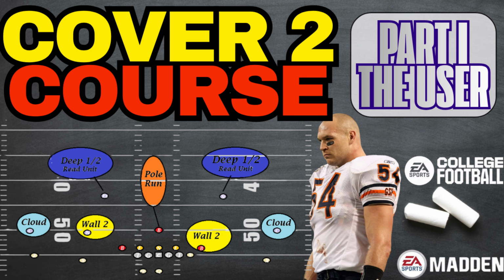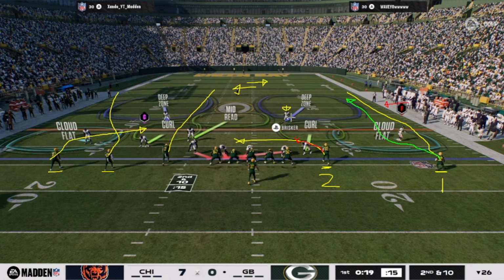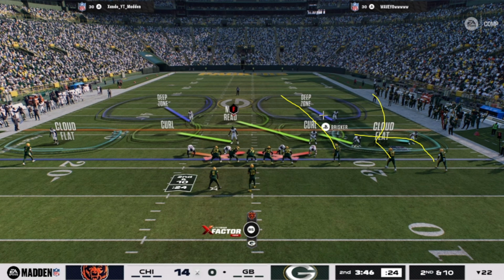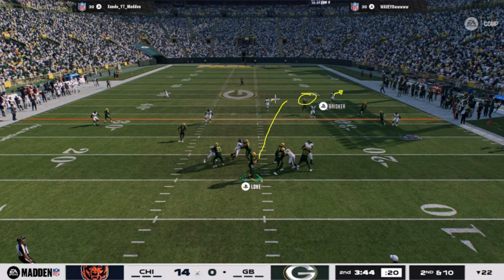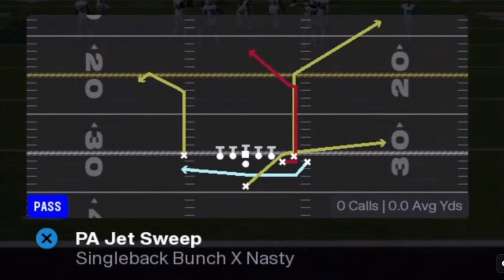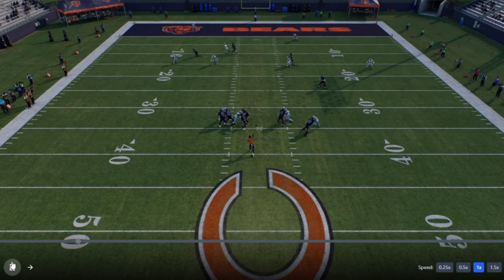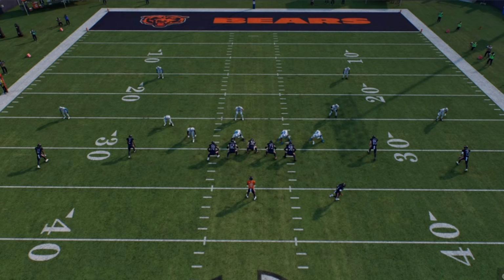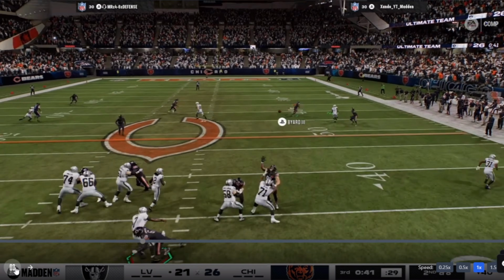Cover 2 Course - Part I - Usering non traditional players to increase effectiveness of Cover 2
0:00 - 1:30 = Cover 2 course. What this course is about and the point of the course. It's to show how to play the coverage more effectively in Madden and to dive into the many interesting things we can do with the coverage.
1:31 - 9:00 = The honey hole is not as vulnerable to a cover 2 defense as you would think.
9:01 - 13:10 = What honey hole?
13:11 - 21:10 = Ways a structured offense may attack cover 2. But cover 2 is still solid. 4 plays showing this.
21:11 - 25:00 = The AHA moment in who to USER in cover 2.
25:01 - 29:50 = In game examples.
29:51 - 31:12 = Goal of course is to get into being a cover 2 man man and play the coverage like a freak.